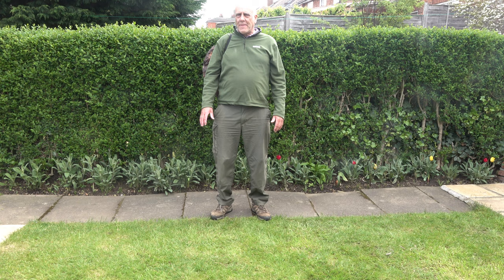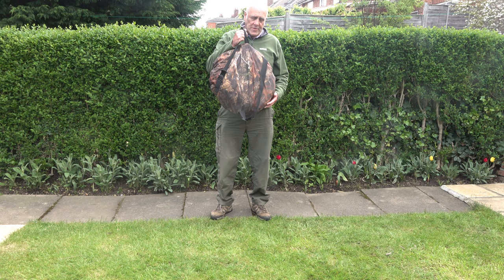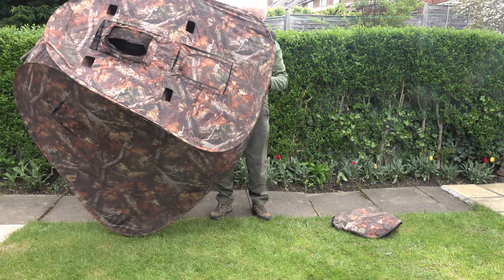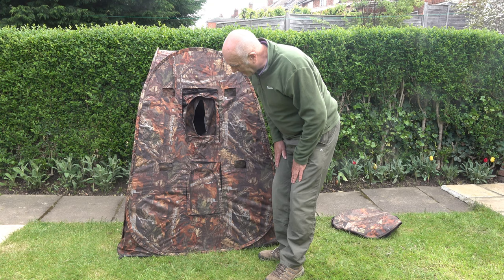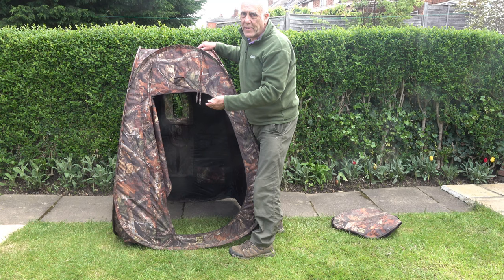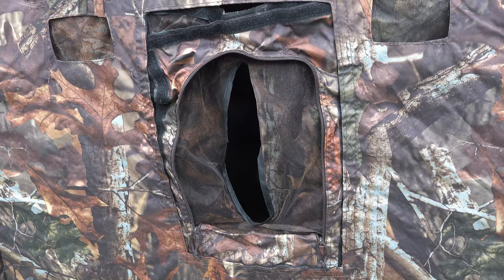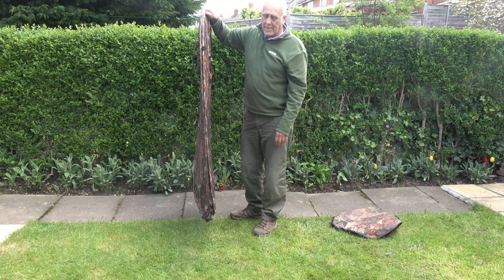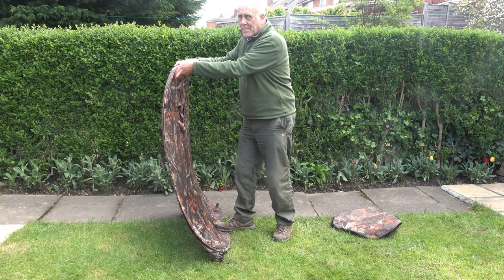These bird photographyhides have become my favourite and I use them all the time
Buteo hides make single, double and lie down hides and I have all three. They have become my favourie hides. Quick to erect and fold and stable with guy ropes unless it is very windy.

In thsi film I show how to put one up and more importantly how to fold it again. Easy when you know how!